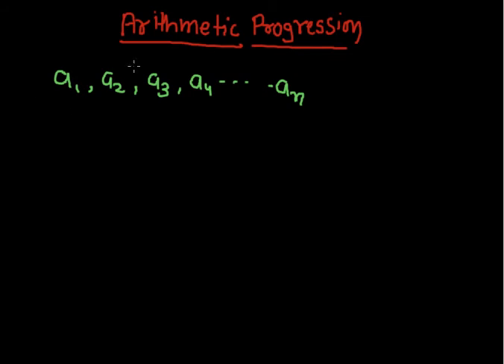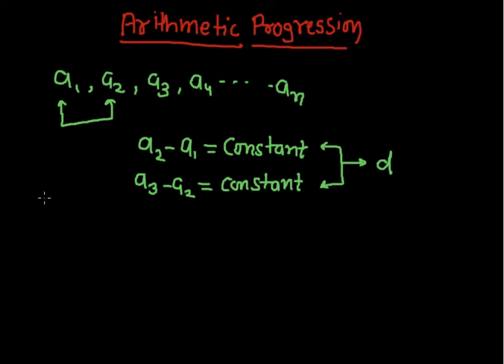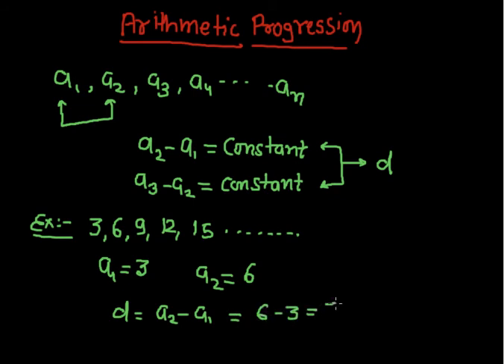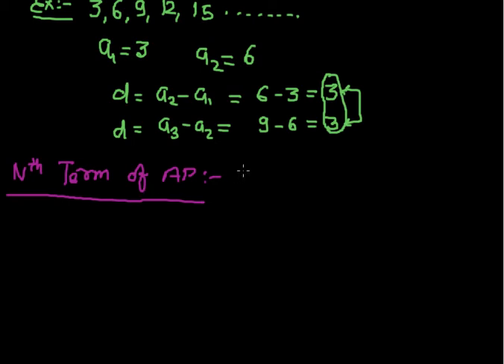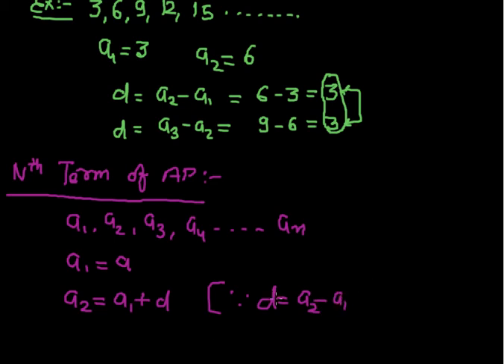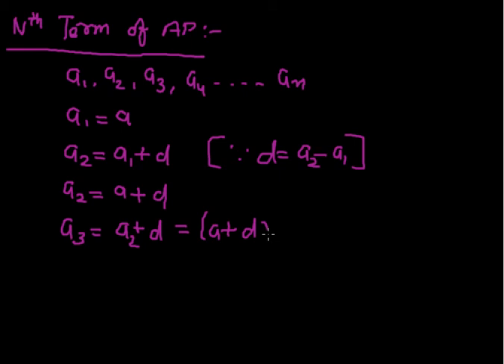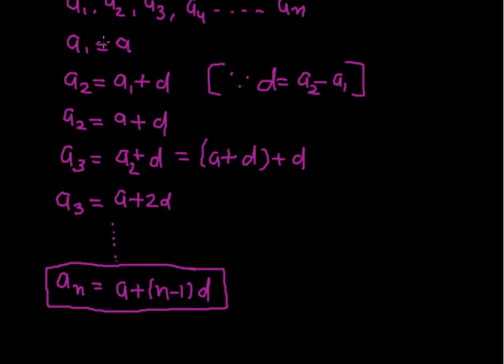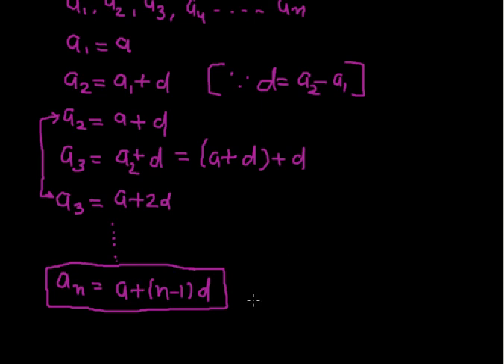Arithmetic Progression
AP & N th Term Of AP